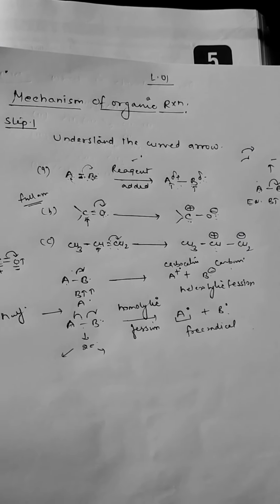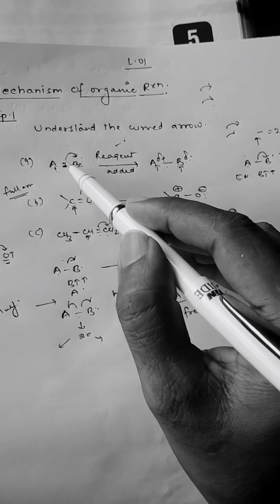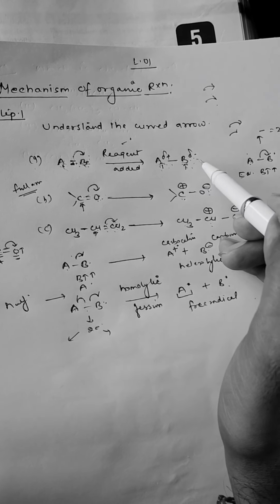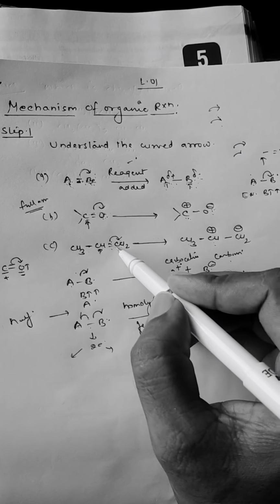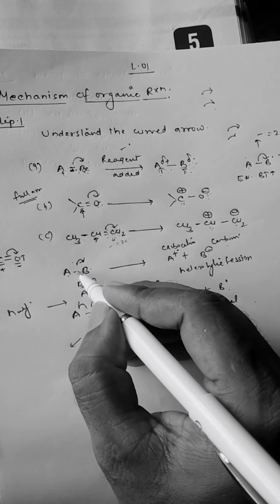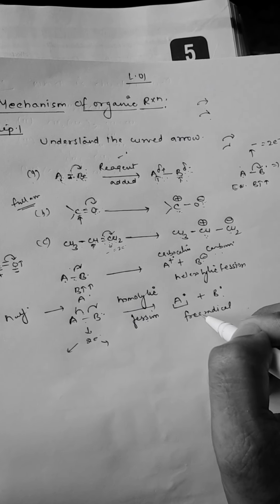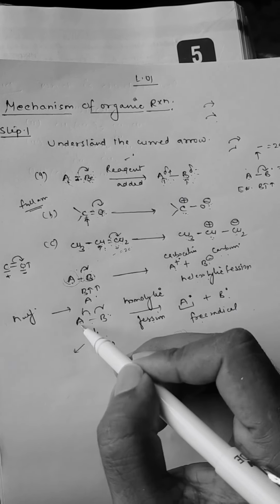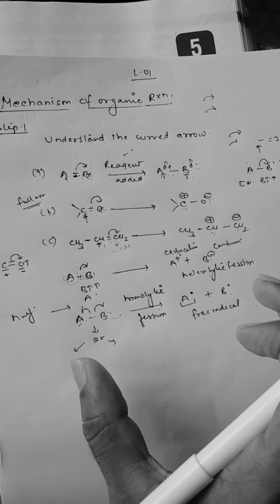L.01 Organic Chemistry 💥Full & curved arrow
dear all, vedio introduces about arrows used in organic mechanism.
please watch my second lecture of organic chemistry for more information.
Organic#chemistry#mechanism#full and half arrows